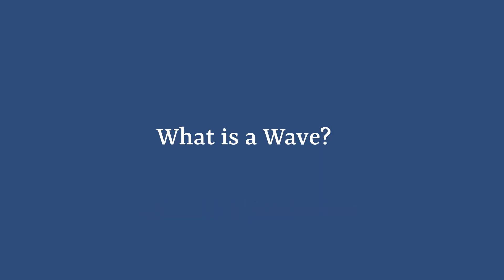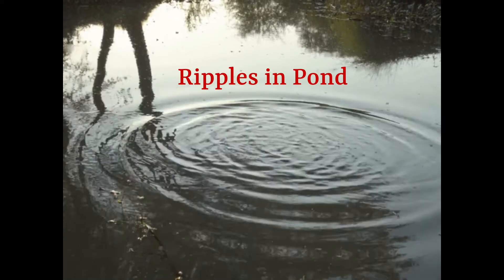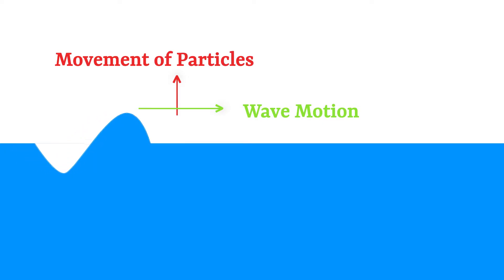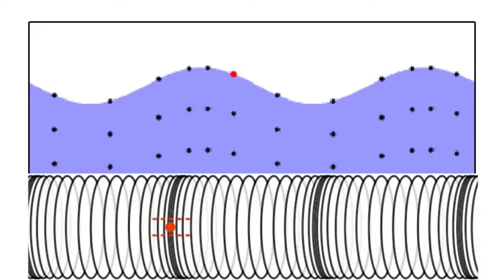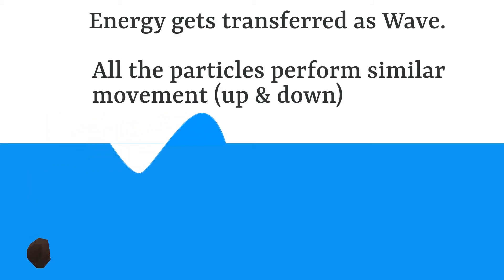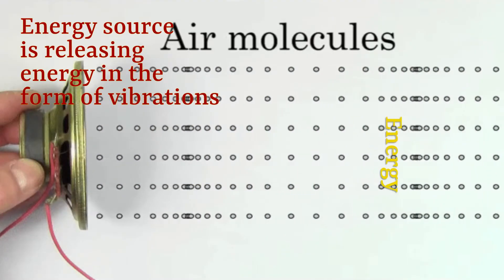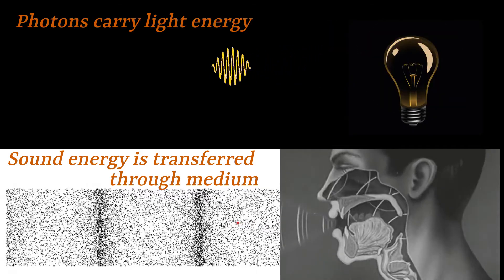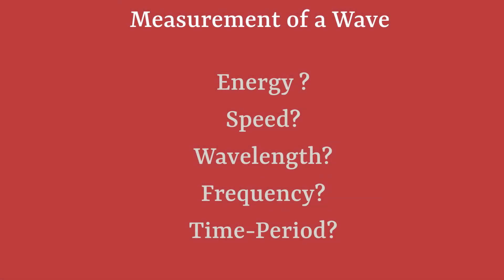Exploring Waves: Types, Generation, and Travel | What exactly are Waves?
Join us in unraveling the captivating world of waves in this informative video. Discover what waves are and how they repeat their motion over time, using examples such as waving flags and swaying crops. Explore the two main types of waves: transverse waves, where particles move perpendicular to the wave's direction, and longitudinal waves, where particles move parallel to the wave. Understand how waves represent the traveling form of energy, transferring energy from one place to another without the particles themselves moving along. Delve into the fascinating ways waves are generated, whether through the vibrations of particles in sound or the emission of photons in light. Learn about the requirements for wave propagation, including the dependence on medium particles for sound waves and the ability of light waves to travel through space without a medium. Discover the wide-ranging applications of waves, from seismic waves during earthquakes to electromagnetic waves emitted by the sun. Join us in the next part, where we explore the measurement of waves and their various parameters.